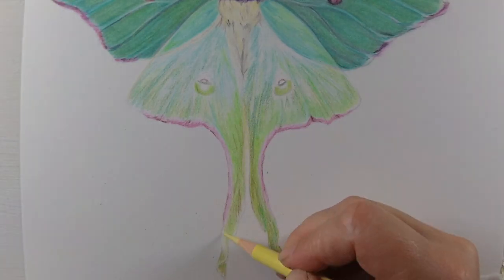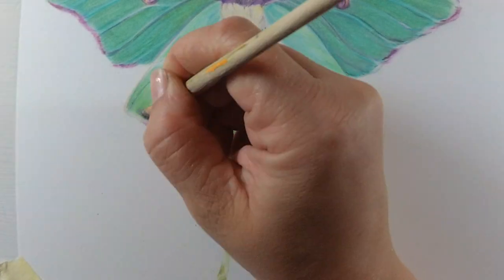5 COLORED PENCIL TIPS to improve your art!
In this video I have put together my TOP FIVE TIPS that helped me the most in colored pencil! I hope you guys find these tips helpful and share with friends that may be struggling to get better!
Stay Inspired and Always Create!
xoxo- Kelli

GET PRINTS AND MERCH
(MY REDBUBBLE  SHOP)

CHANNELS MENTIONED

Touch up texture and titanium white

JOSH WOODWARD
SONG: Big Disco Ball
you can purchase this and others